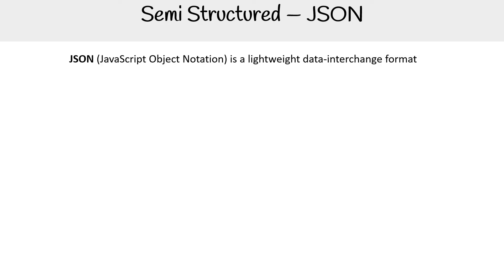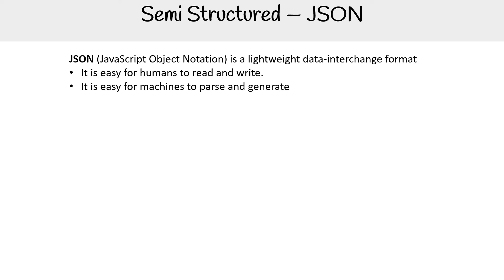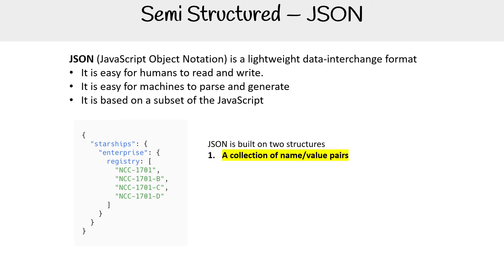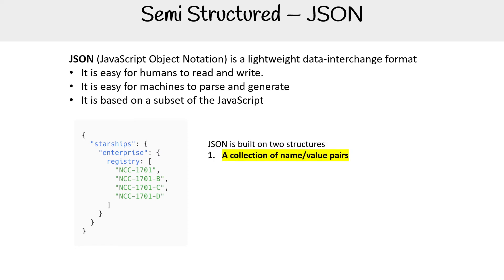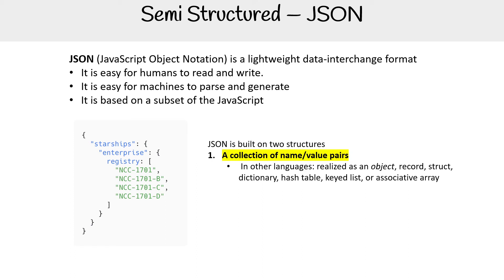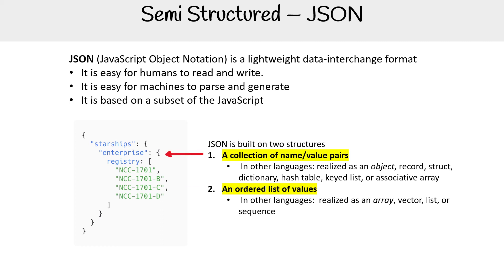DP 900 — Semi Structure JSON